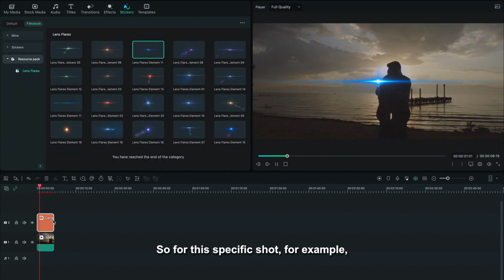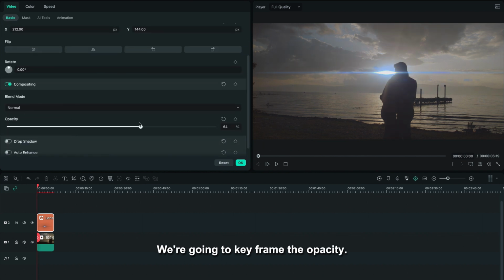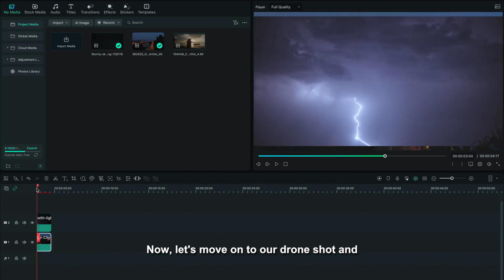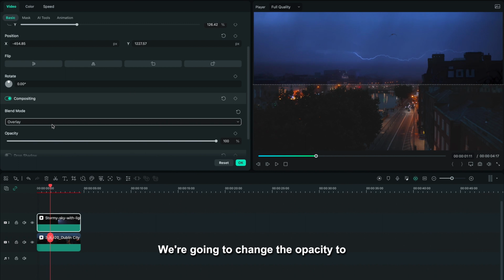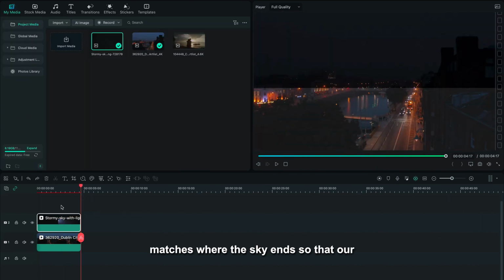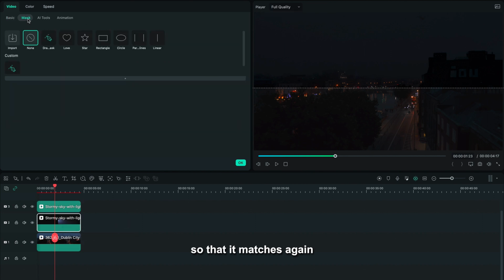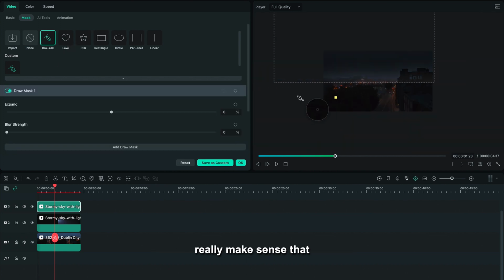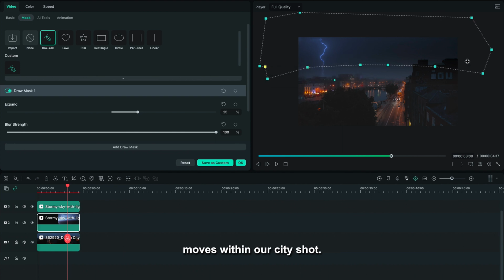Add VFX Effect with Keyframe【Filmora Master Class】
+Preset Templates
+AI Copywriting
+AI Image
+Masking
+Auto Synchronization
+Audio Visualizer
+And more...